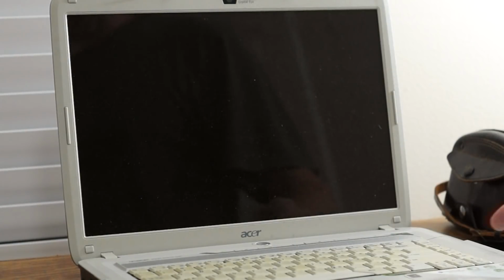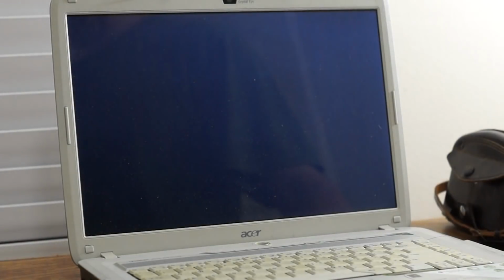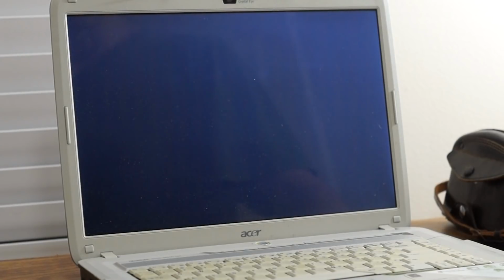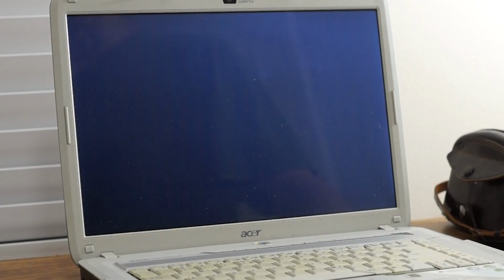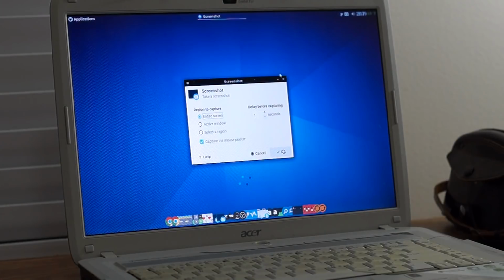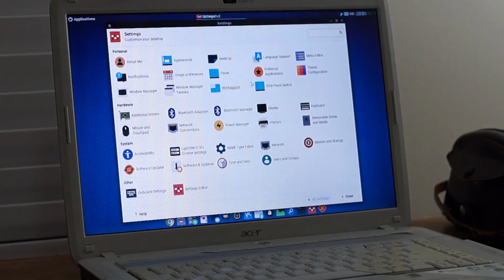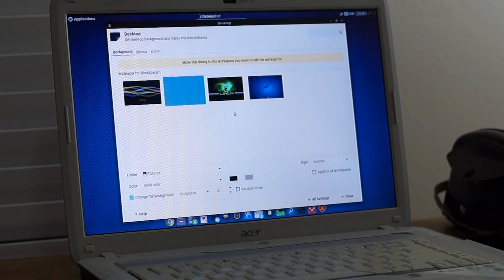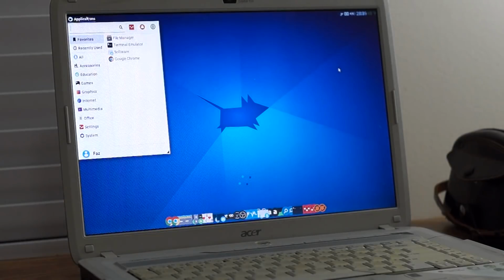it's the user not Linux